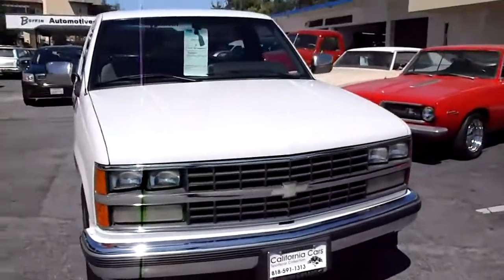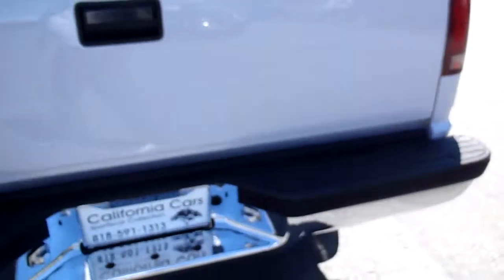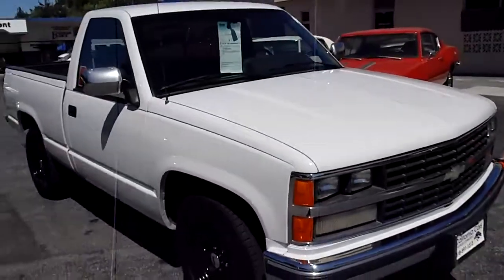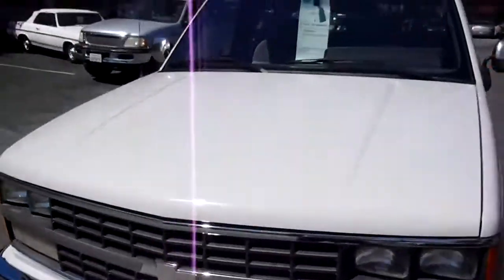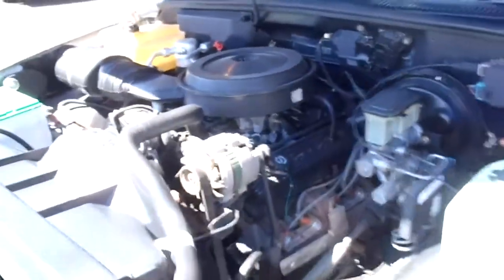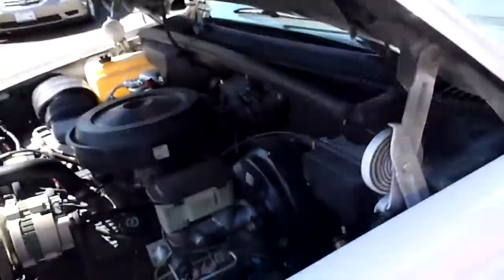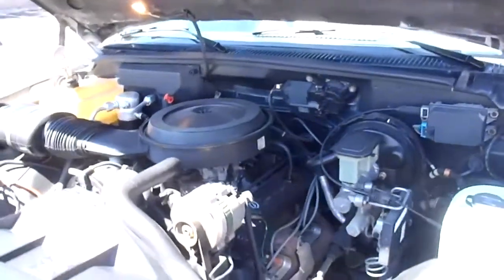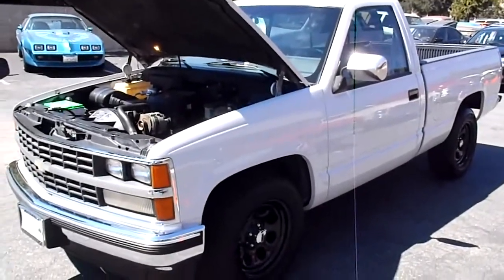1989 Chevrolet C1500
A great looking shortbed pickup with a 350 V8, automatic transmission, new paint, blue cloth interior, Silverado package, custom 17" wheels with new General tires, AM/FM CD stereo, power windows, remote locks, sliding rear window and bedliner. A great work truck or weekend Home Depot hauler!
Price:  $4,950.00
Body:  Truck
Color:  Marble Grey
Stock ID:  110509
Vehicle ID (VIN):  1GCDC14K9KZ175470